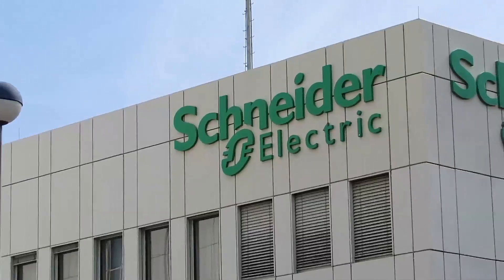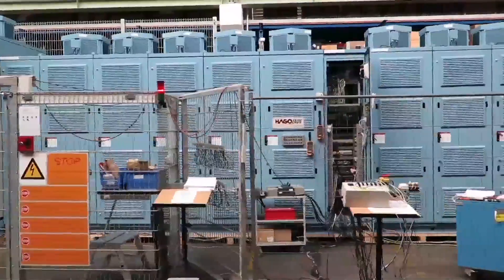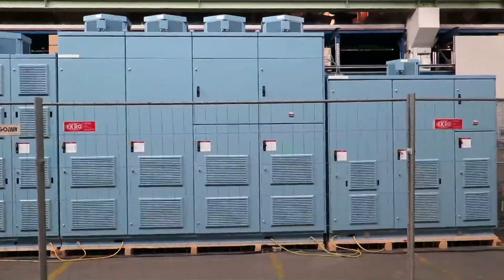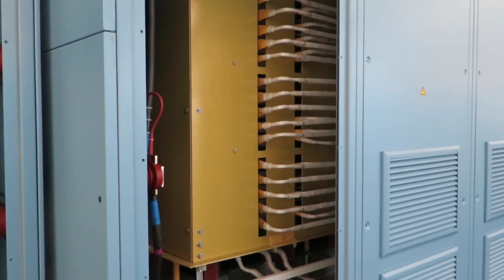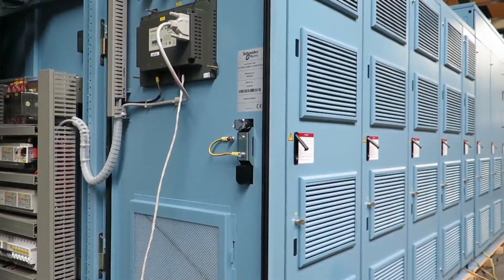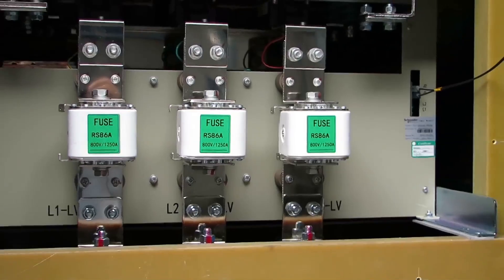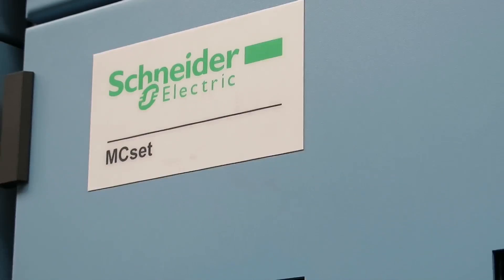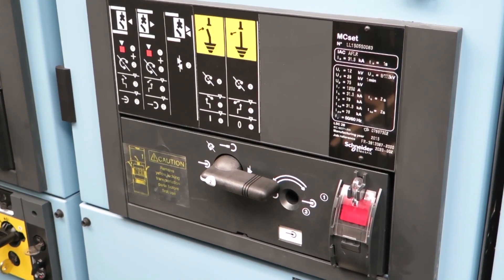Altivar 1200 - The Medium Voltage Drive